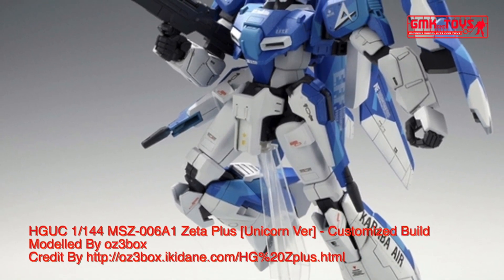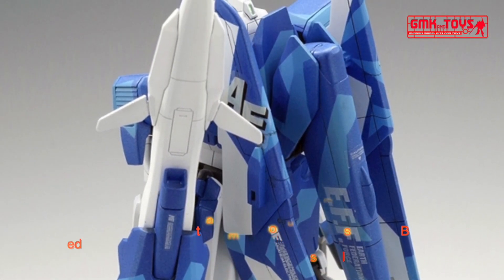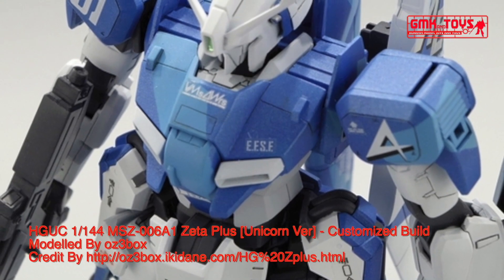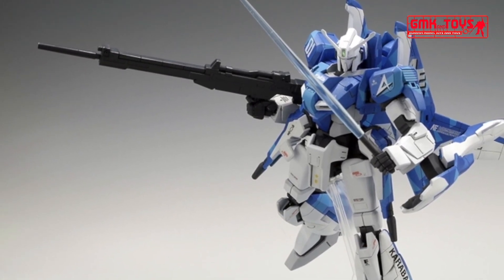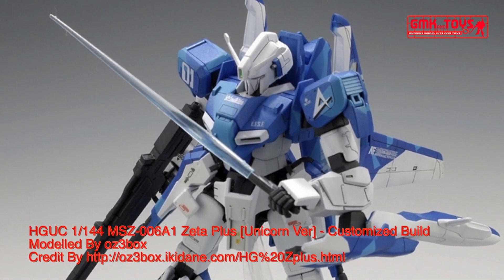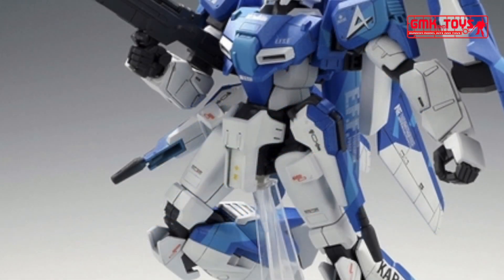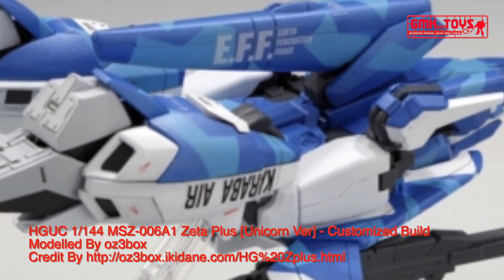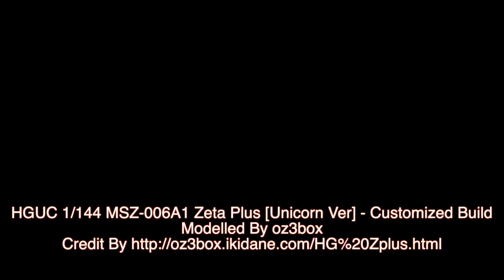HGUC 1/144 MSZ-006A1 Zeta Plus [Unicorn Ver] - Customized Build(ゼータプラス ユニコーンVer)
Modelled By oz3box

The MSZ-006A1 Ζeta Plus A1 (Z Plus A1) is a part of the Zeta Plus line of mass-production mobile suits. The A1 type was the first mass-produced successor to the MSZ-006 Zeta Gundam. It was featured in the photo-novel Gundam Sentinel.

Technical Specifications of Zeta Plus A1
Classification - Limited Production Transformable Atmospheric Mobile Suit
Model Number - MSZ-006A1, MSK-006
Official Name - Zeta Plus A1
Armor Material - Gundarium γ Alloy Composite
Total Thrust - 5 x 12200 kg, 2 x 10600 kg, 4 x 7600 kg, 101000 kg (total thrust)
Attitude Control Verniers - 8
Crew - Pilot only (in panoramic monitor/linear seat cockpit in torso)